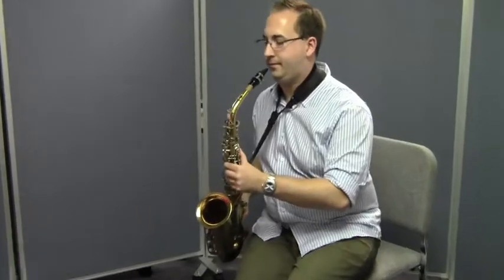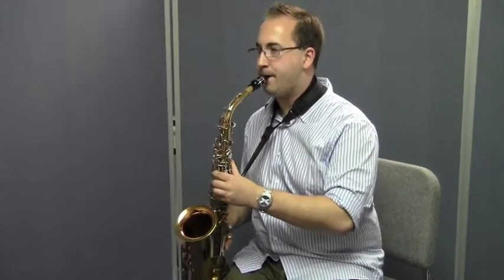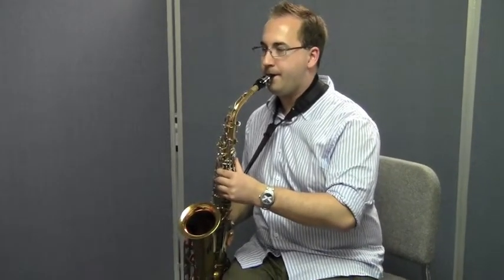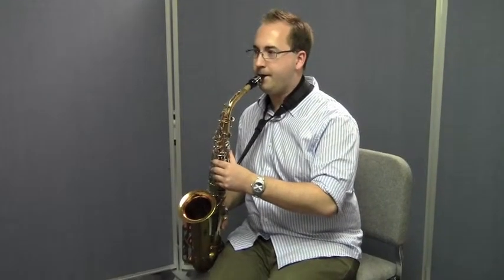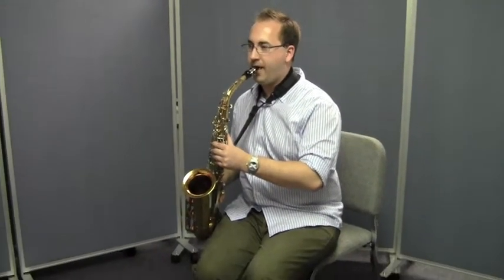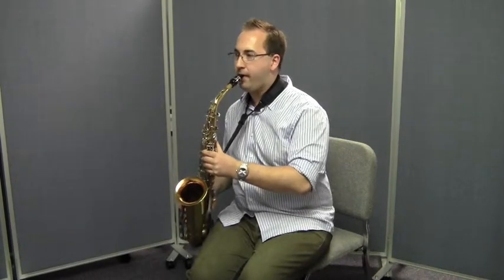Alto Saxophone - Listening to Long Tones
Alto Saxophone Part 5 | Listening to Long Tones